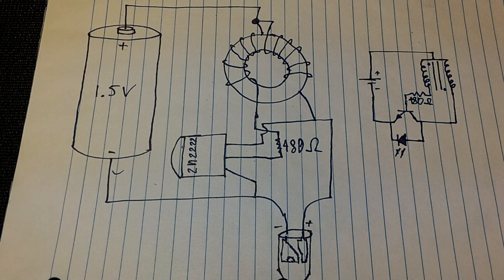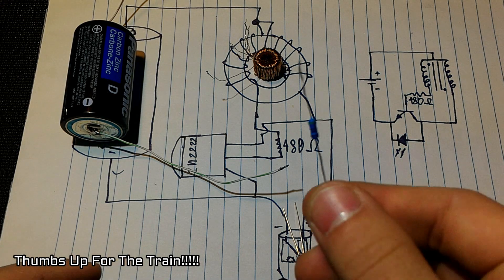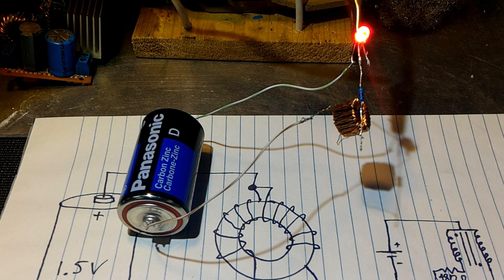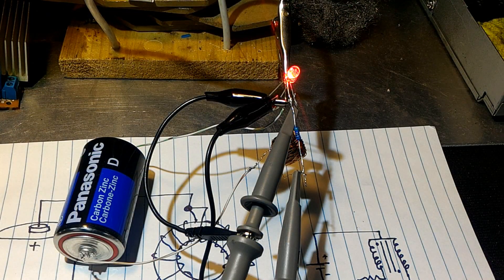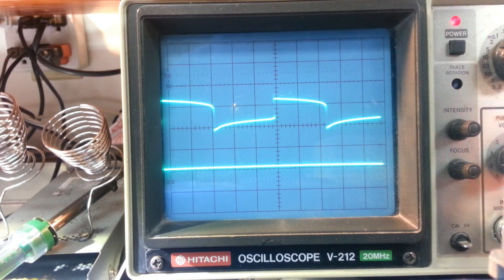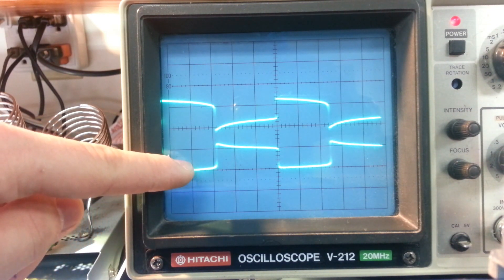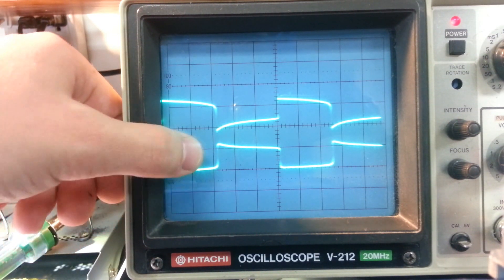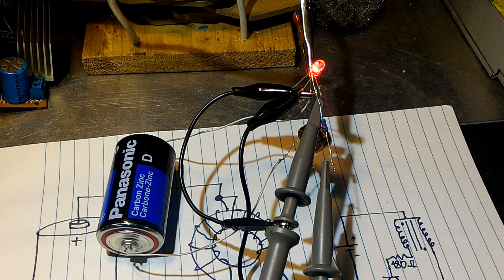EASY JOULE THIEF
Joule thief tutorial with explanation